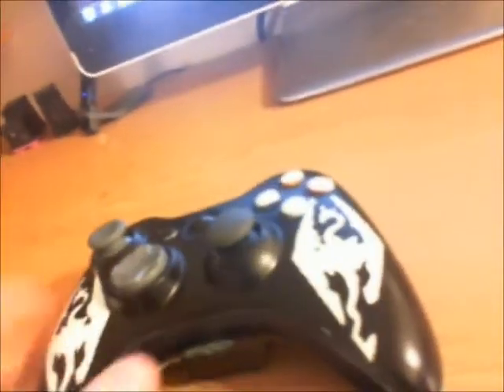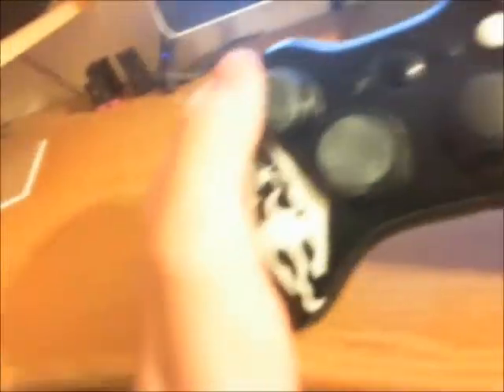Sykoh Customs! Xbox 360 Skyrim Black!